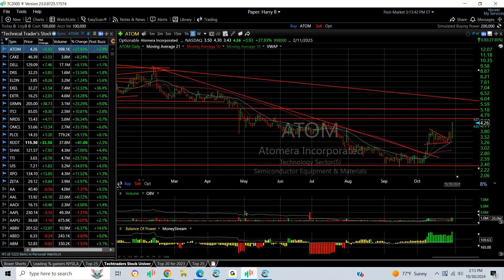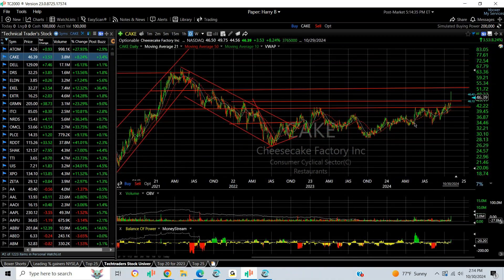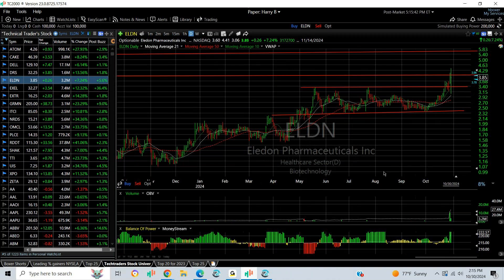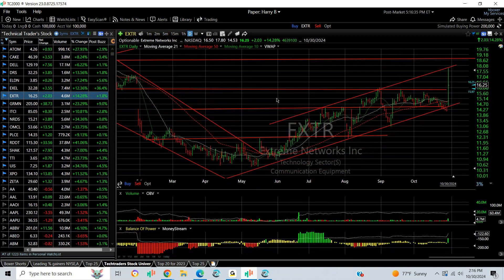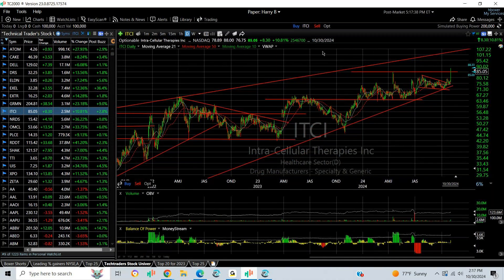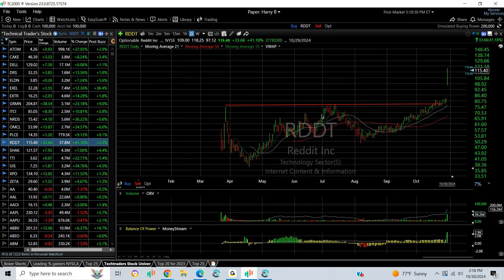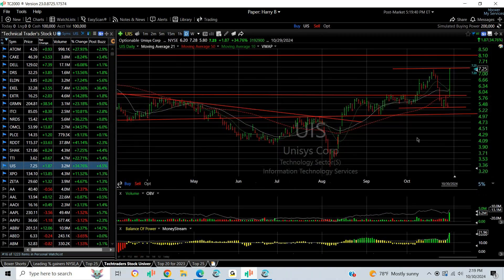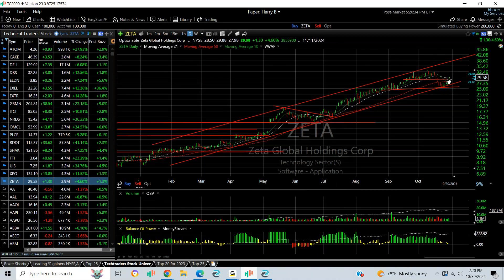TOP CHARTS OF THE DAY FOR 10/30/24 – $ATOM $CAKE $EXTR $PLCE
2024/10/30 – Wednesday Top Charts of the Day by Harry Boxer, TheTechTrader.com.

It was an interesting day on Wall Street on Wednesday. It was up, then back down and closed near the low end of the range. A lot of stocks we follow were running, so we are going to take a look at some of those.

Atomera Incorporated (ATOM) was a big winner for us back in 2021. I put it out again in early Oct, it spiked, wedged, popped out, pulled back, and on Wednesday it went from 3.43 to 4.30 and moved up of 93 cents, or 28%, to close at 4.26, on nearly a million shares traded. It looks like it’s going to extend. Targets are in the 5.15 and 6 zones.

The Cheesecake Factory Incorporated (CAKE) had a good day on a strong earnings report. It is coming out of a two and a half year base pattern and spiked to its highest level since early 2022 with a move up on Wednesday of 3.53, or 8 1/4%, to close at 46.39, on 3.8 million shares traded. A follow-through target could take it up to the 2021 high in the low 50-53 range, and then 54.

Extreme Networks, Inc. (EXTR) popped out of pattern with a big spike on Wednesday, and went from 14.53 to 17.80, finishing up 2.03, or 14 1/4%, to close at 16.25, on 4.6 million shares traded. Nice movement. Good volume. It did back off to the breakout point. Let’s see if it backs and fills. If it does, the next target is 18 3/4.

The Children's Place, Inc. (PLCE) exploded a month and a half ago, came down, tested the 50-day, and has been up six days in a row. On Wednesday it popped 1.20, or 9%, to close at 14.35, on 800K shares traded. It looks like it’s at resistance. If it gets through here, the next target is 19 1/2.

Timecodes
0:00 INTRO
0:40 ATOM
1:09 CAKE
1:33 DELL
1:56 DRS
2:08 ELDN
2:34 EXEL
3:05 EXTR
3:30 GRMN
3:53 ITCI
4:16 NRDS
4:34 OMCL
4:55 PLCE
5:13 RDDT
5:28 SHAK
5:50 TTI
6:12 UIS
6:34 XPO
6:55 ZETA